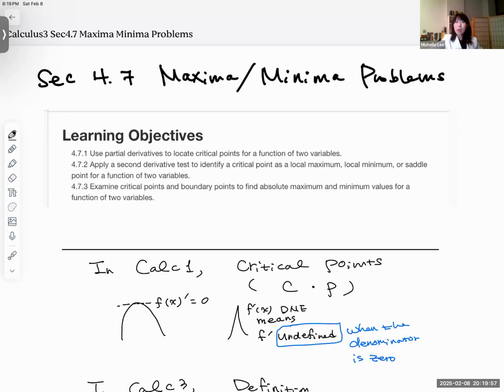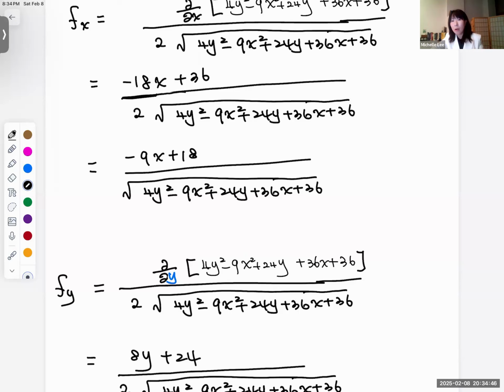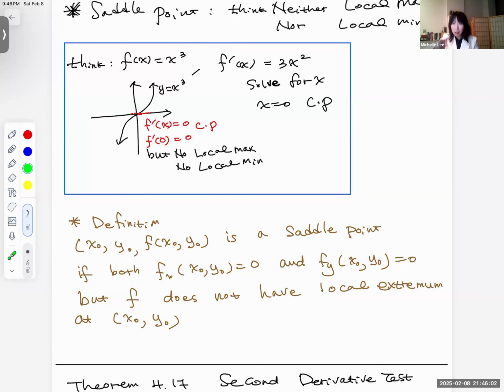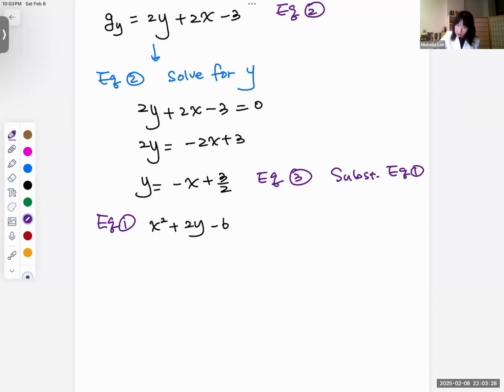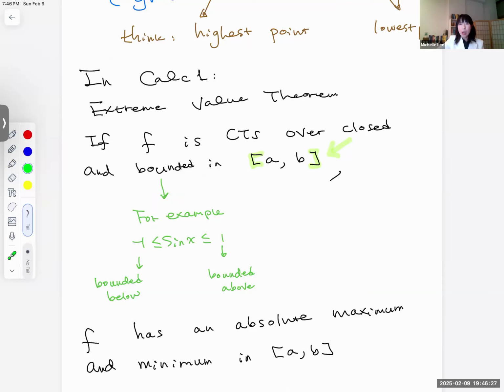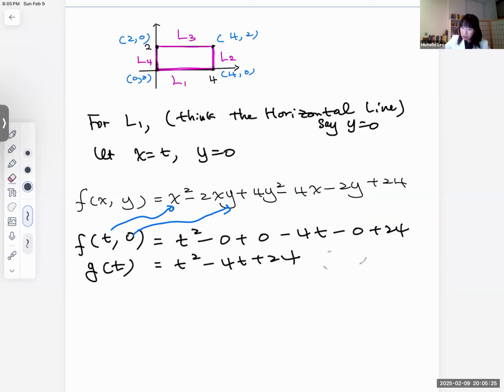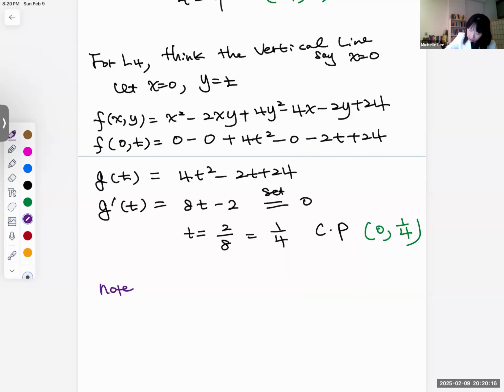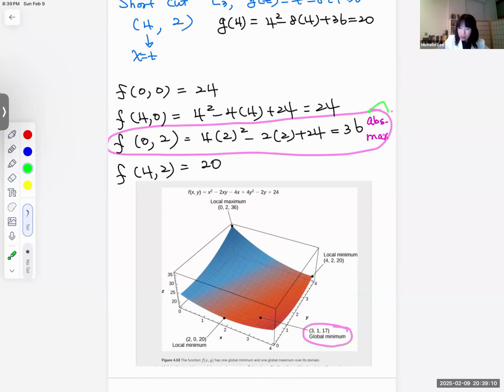Calculus3 Sec4 7 Maxima:Minima Problems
4.7.1 Use partial derivatives to locate critical points for a function of two variables.
4.7.2 Apply a second derivative test to identify a critical point as a local maximum, local minimum, or saddle point for a function of two variables.
4.7.3 Examine critical points and boundary points to find absolute maximum and minimum values for a function of two variables.